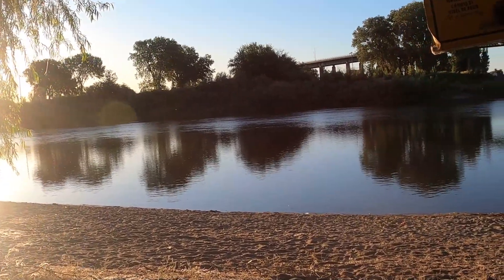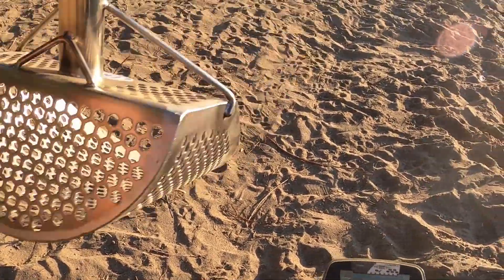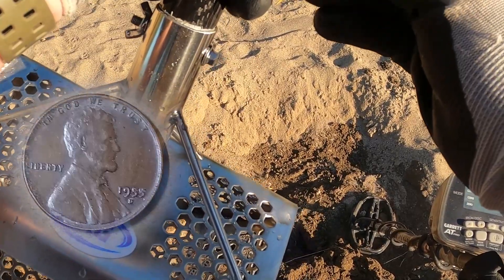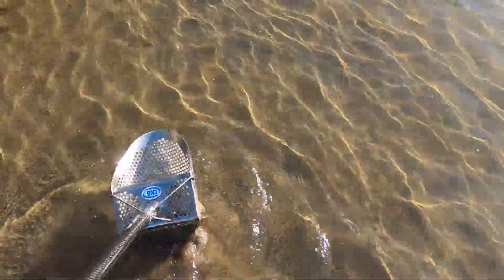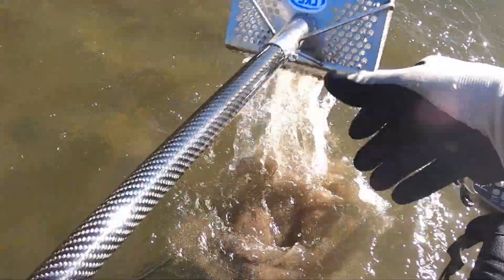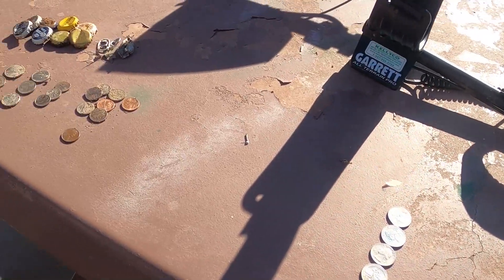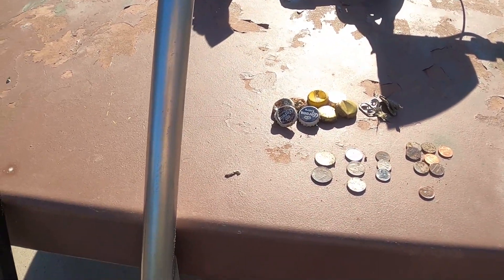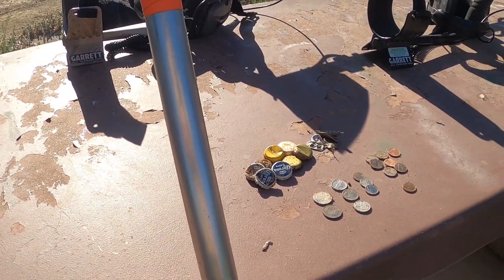BCB #85: 1st River Hunt This Season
Me and Dean went to the river today to try our luck, but unfortunately it's a little early in the season. We did end up finding some clad change and a bunch of bottle caps. No rings yet but they'll be there soon.